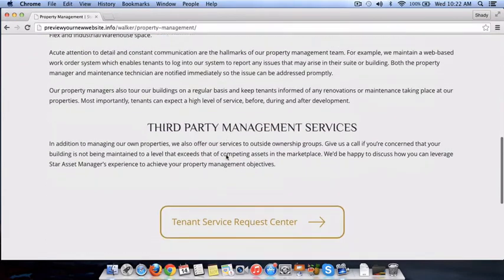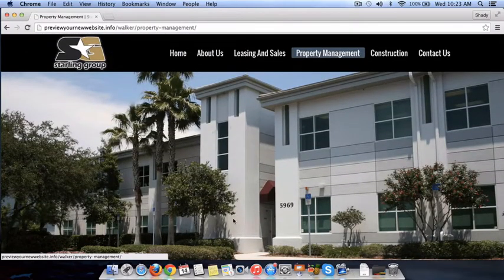embed wistia com deliveries de2a4fd4f2f4f1b8f71f840f5151d8a818f900df file mp4